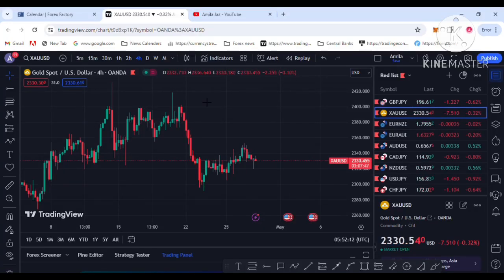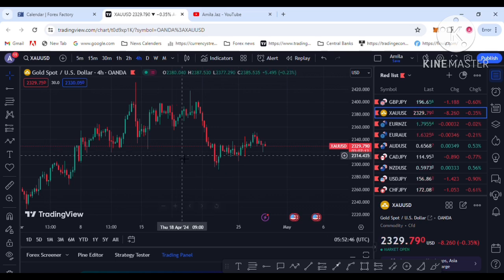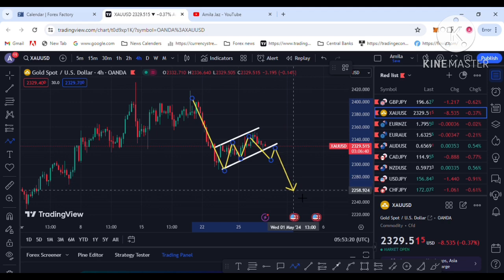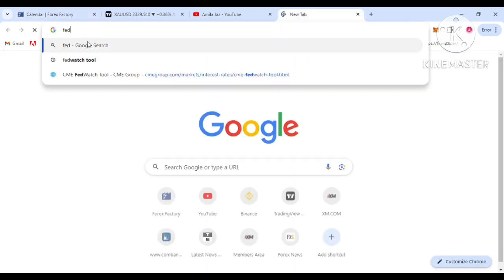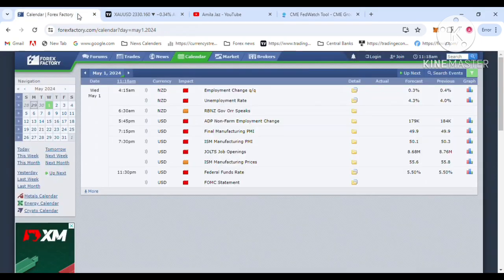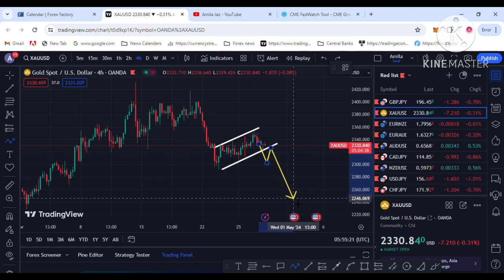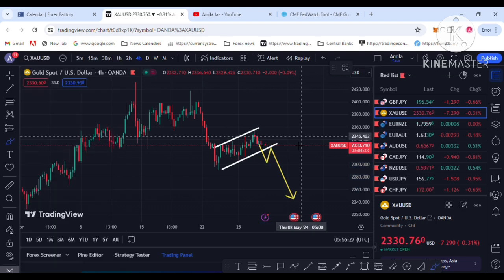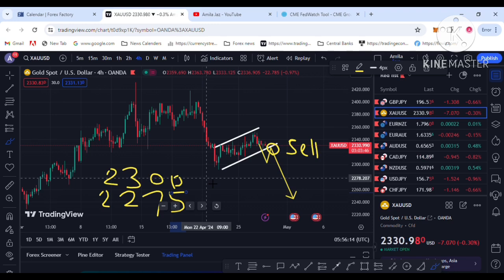How to trade Gold XAU/USD - FOMC NFP Amila Jaz